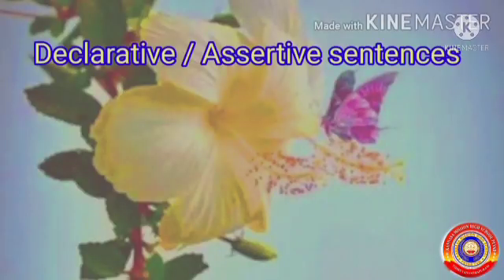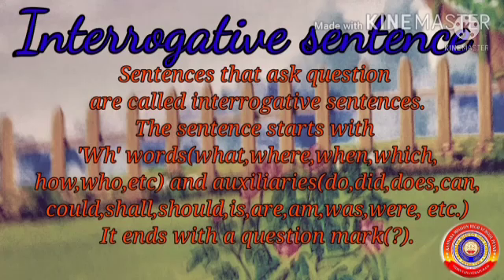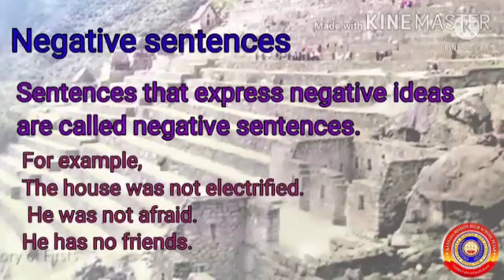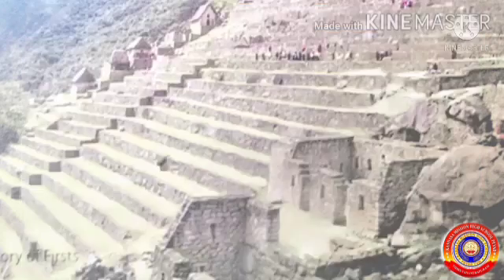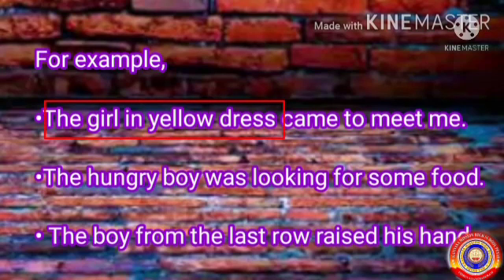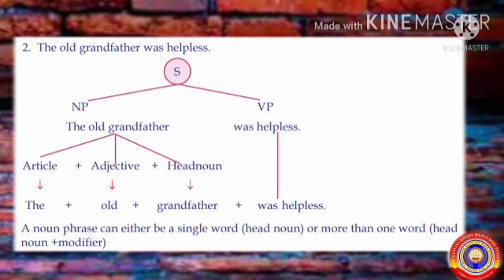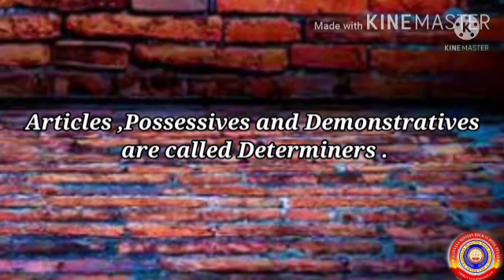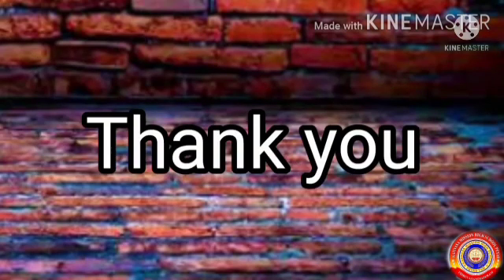Standard 10 Unit 1 Glimpses of Green Lesson 2 part 6The Snake and the Mirror